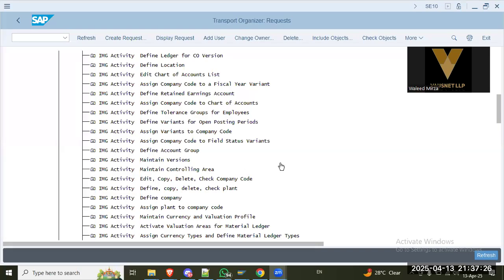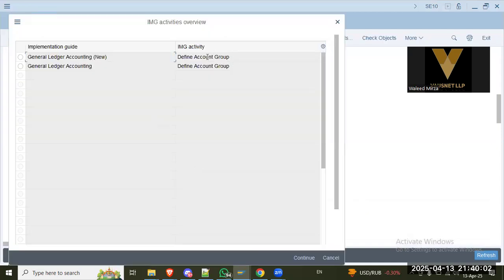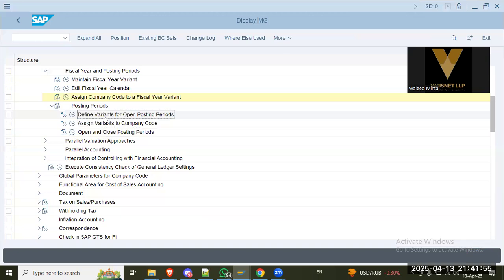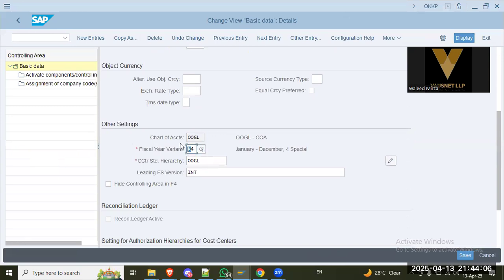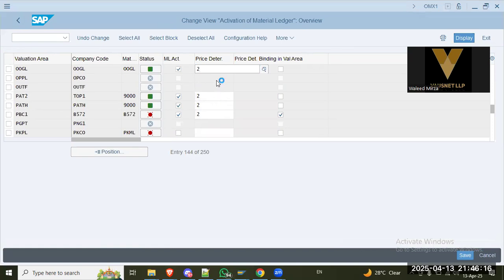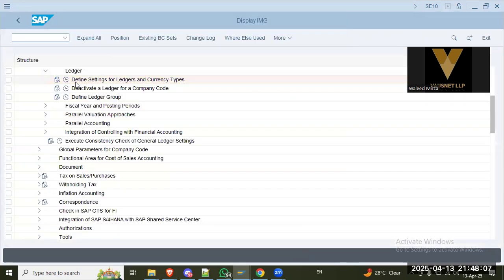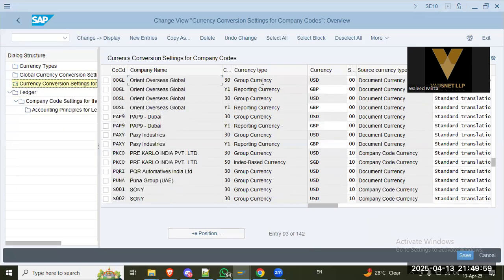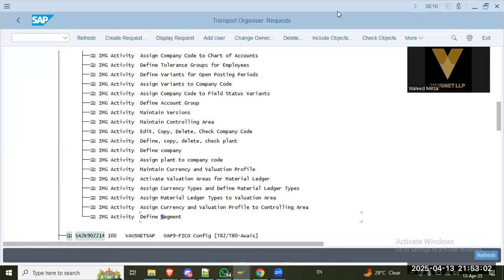SAP FI-MM Refresher: Company Code, Chart of Accounts, Material Ledger Configuration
🔹 Company & Company Code Setup
🔹 Chart of Accounts Configuration
🔹 Material Ledger Settings Overview
🔹 Cross-module integration between FI and MM
🔹 Best practices for revisiting and refining setups

If you're preparing for interviews, certification, or real-world SAP implementation, this session is a must-watch.

🏢 About VAUSNET
VAUSNET is an ERP, digital marketing, and lead generation company operating successfully for the past 3 years. Our specialties include: